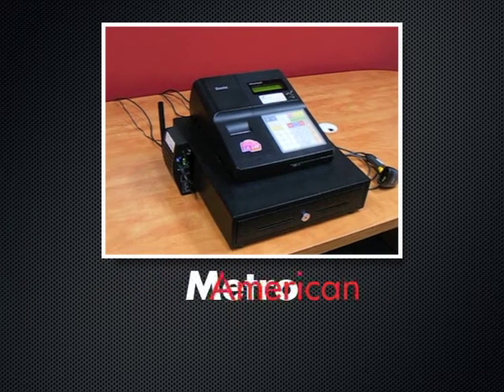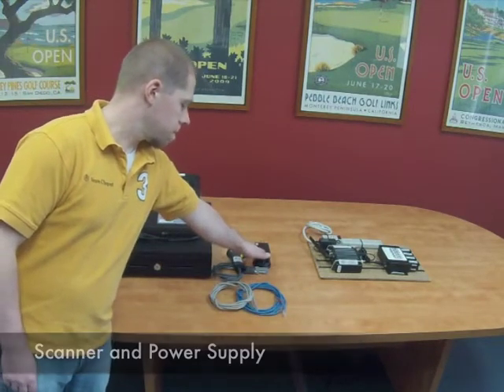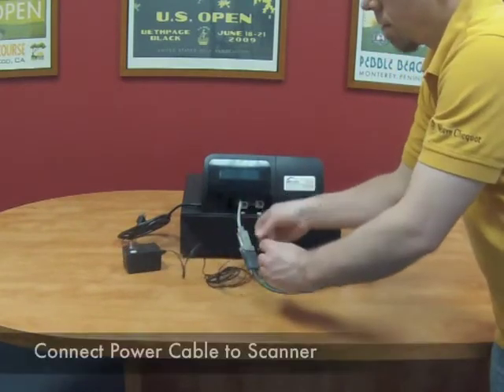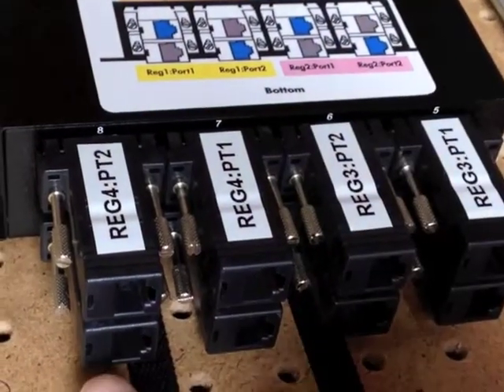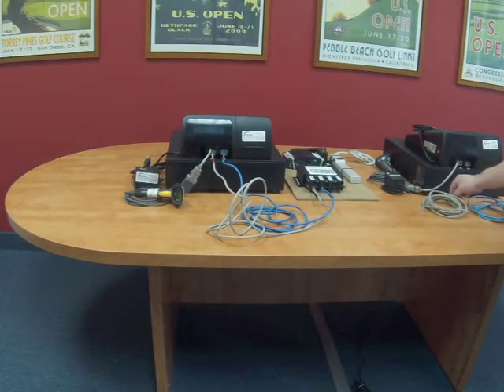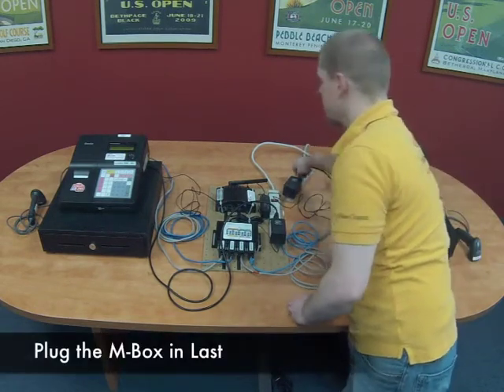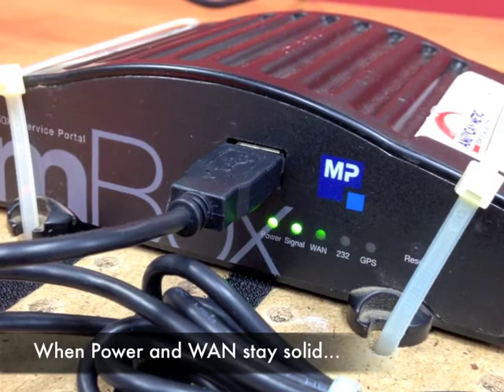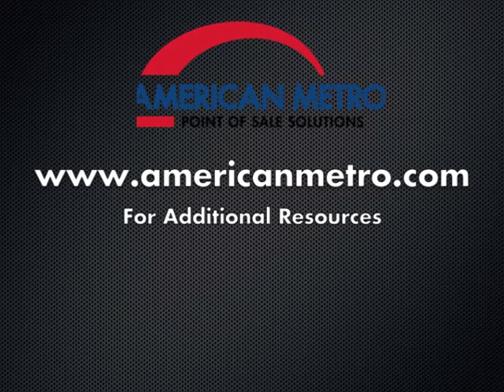Sam4s_MultiRegister_Setup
American Metro Training Series - In this episode we will cover how to set up the equipment when using multiple registers with integrated credit card processing through a single M-Box. Also highlighted is connecting a barcode scanner and finding the elusive port for connecting the power supply.